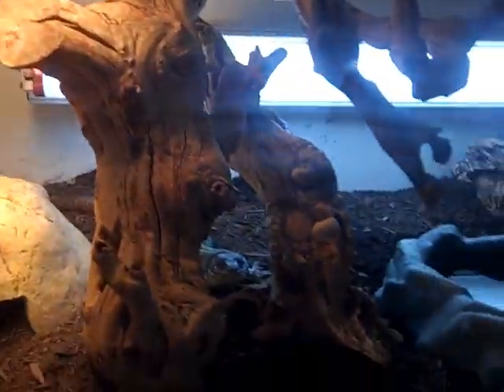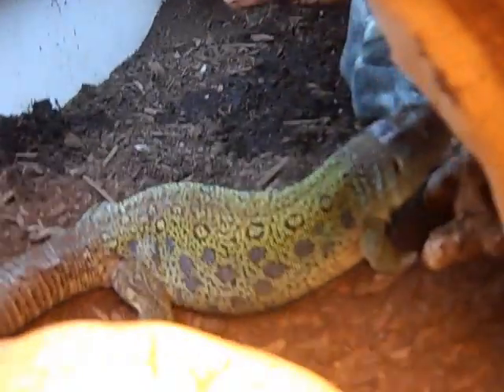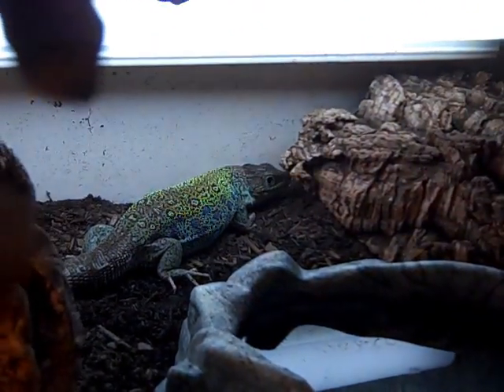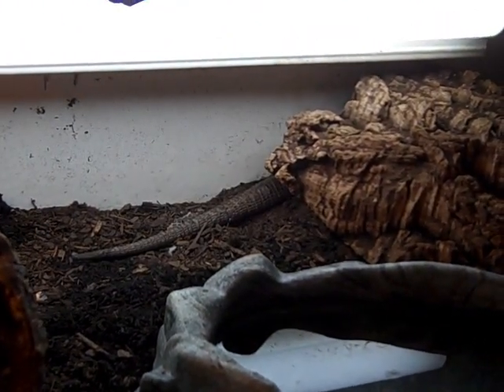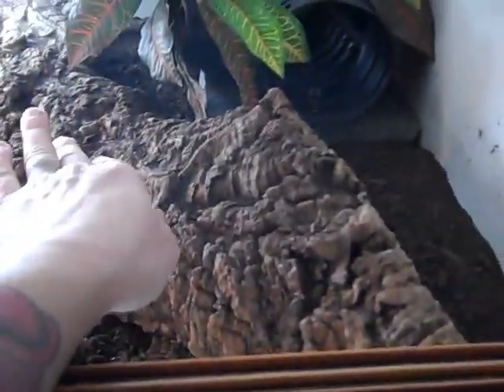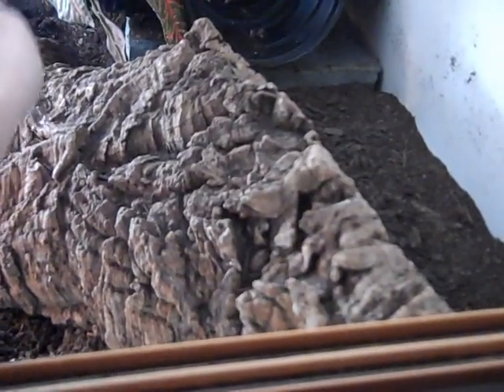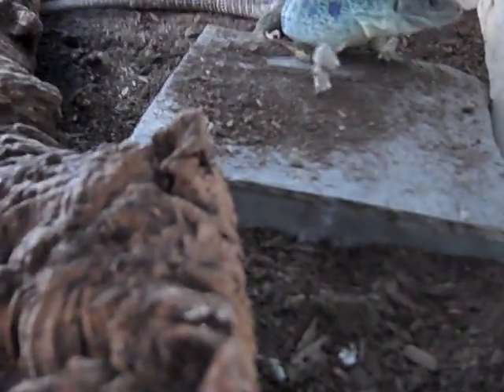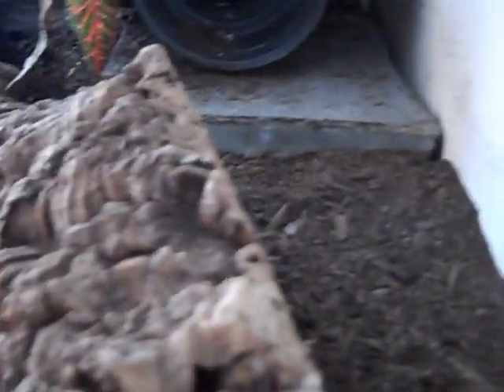Jeweled Lacerta Breeders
Jeweled Lacerta Breeders - Reptile Addictions, Wendys House